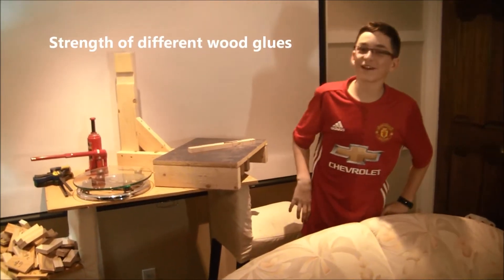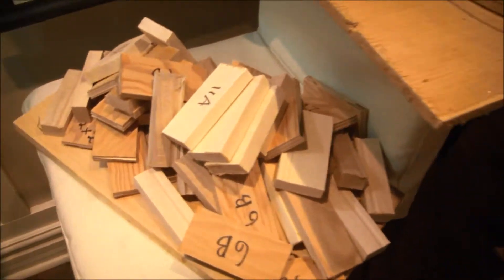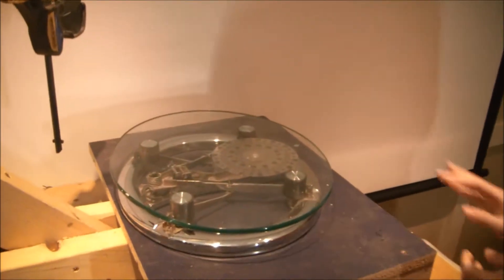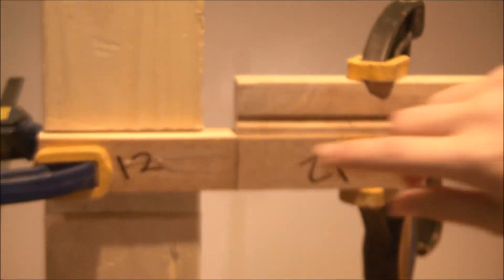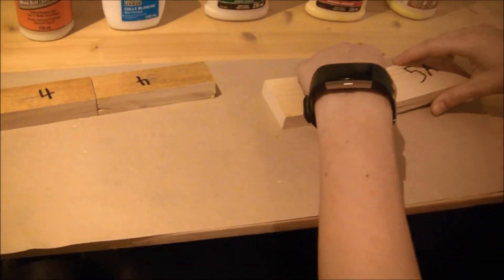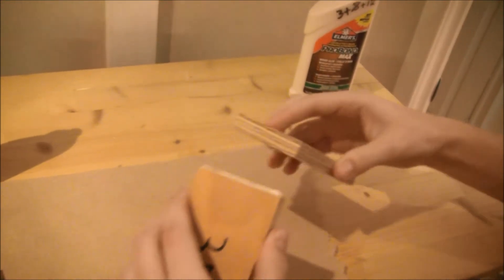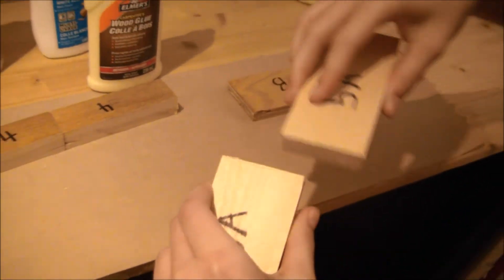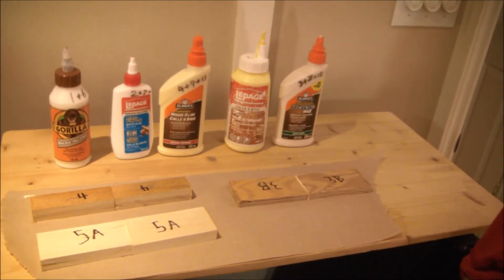Wood glue strength testing - Scott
Science project testing the relative strength of different wood glues